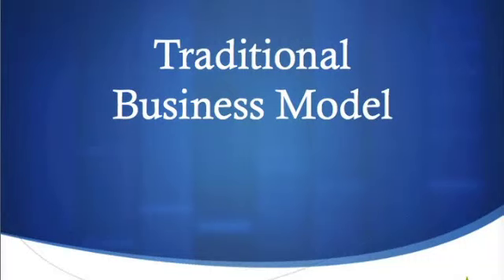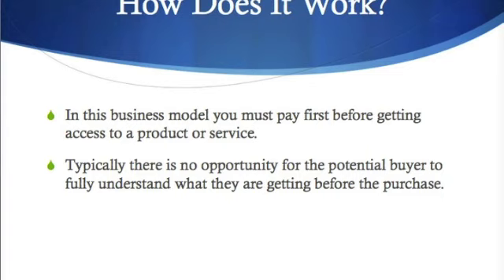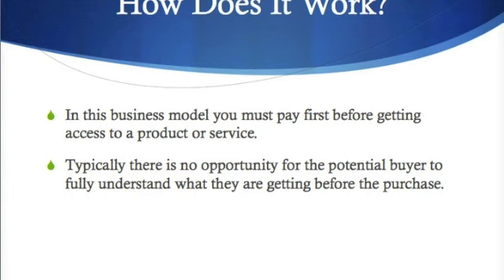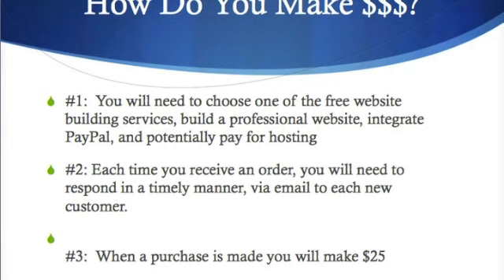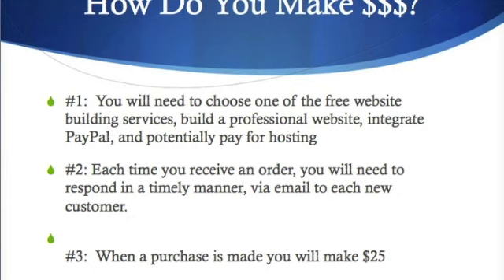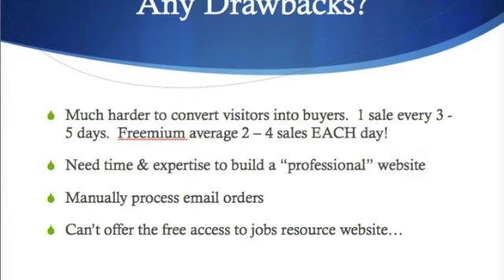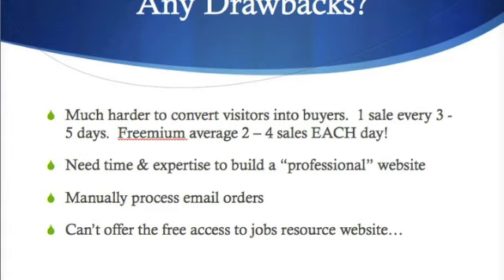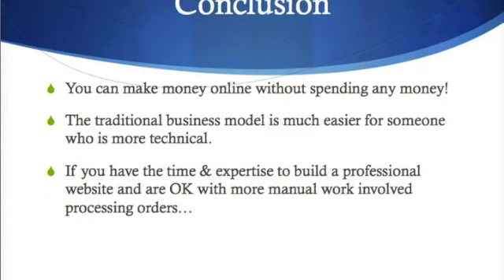Traditional Business Model